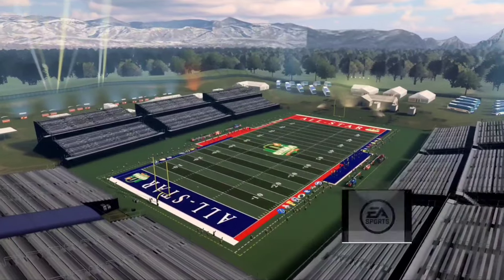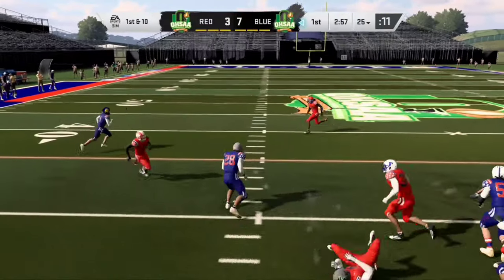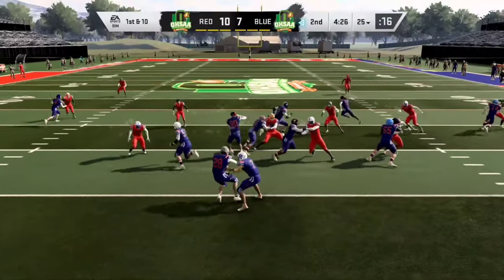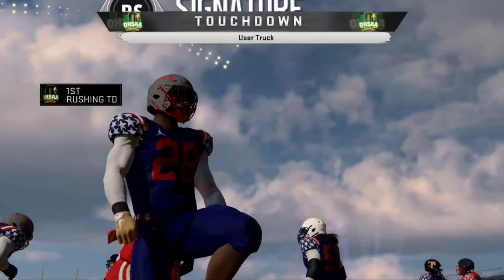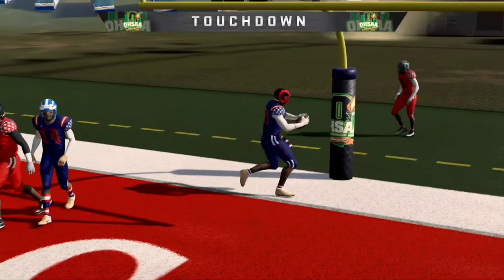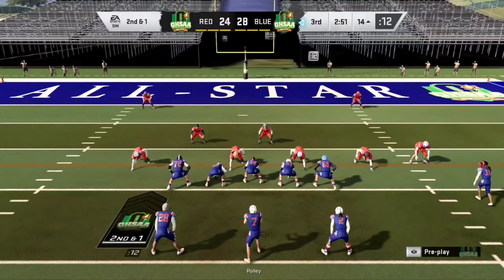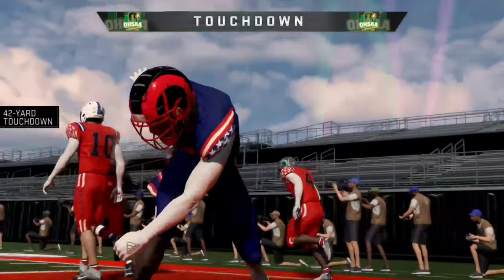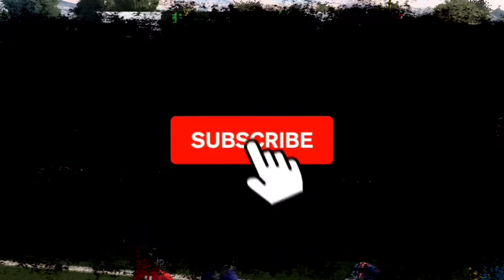Ncaa Football 21 Korey Maddox Road To Glory| Episode 8 ALL-STAR GAME + SIGNING DAY